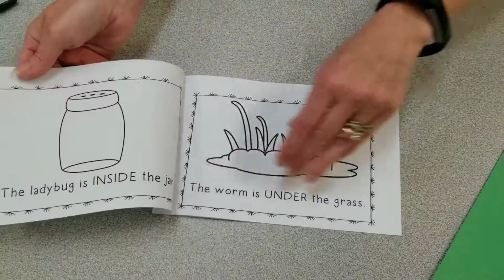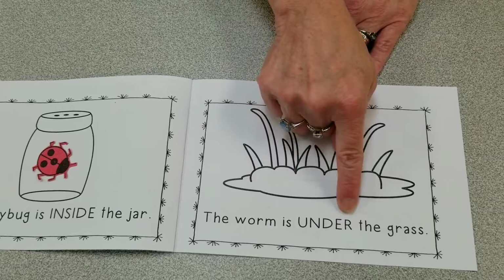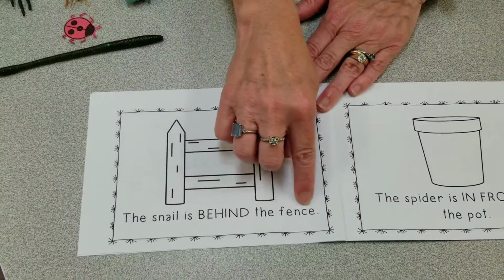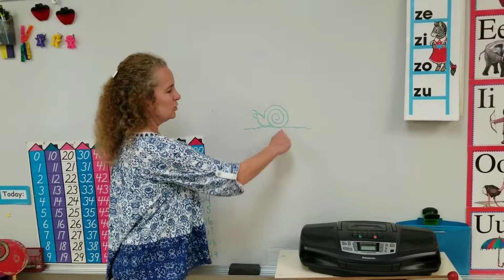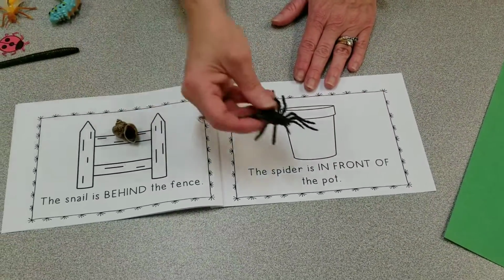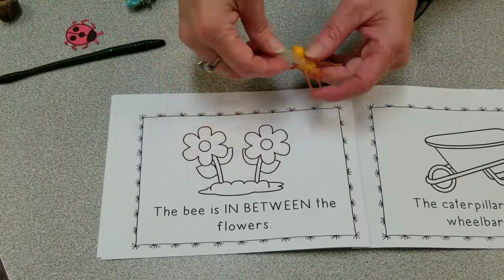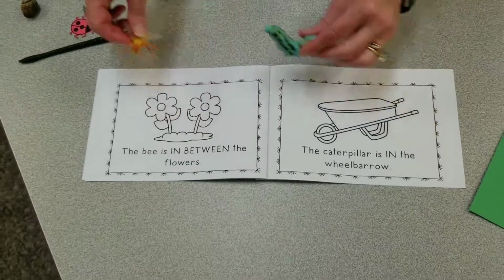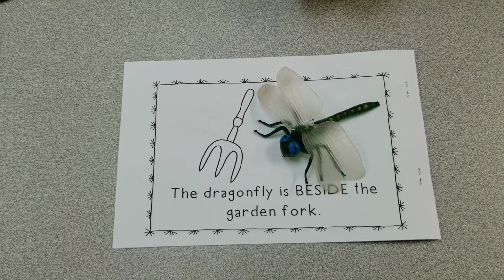Positional Words and "Where's the bug?" Booklet Activity